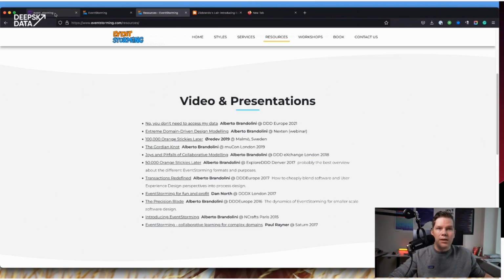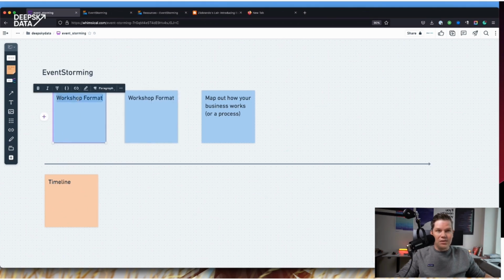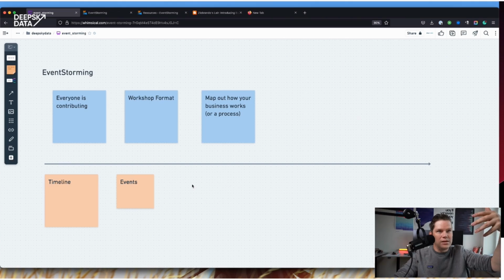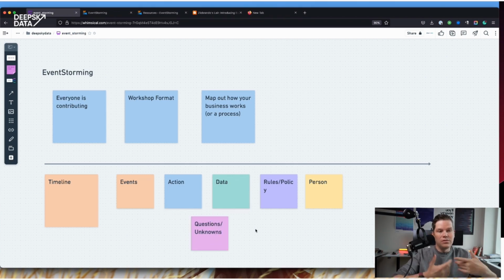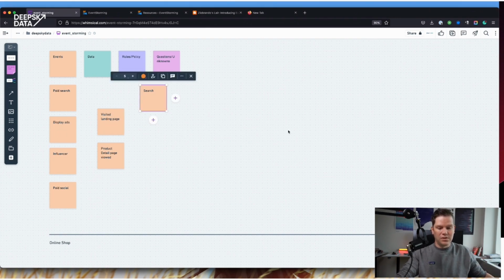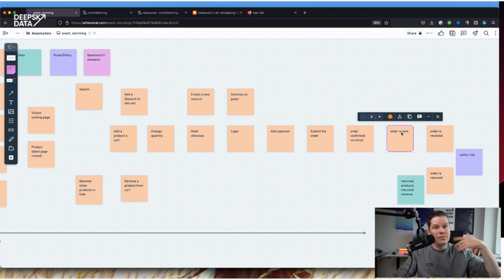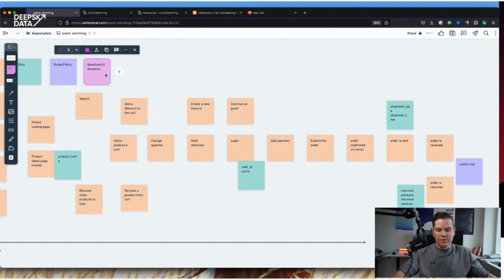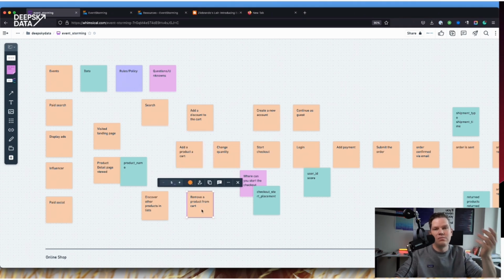Use event storming for data setups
Mastering Event Storming: Transform Your Tracking Plan

In this detailed tutorial, learn about the powerful workshop format known as event storming.

If you want to explore this topic further and learn more from examples and explanations, I have written a book about it. In over 400 pages, I show how you can develop an event data design that creates a lean and high-quality tracking plan for your business or product.

Explore how it can be used to gather input from various stakeholders before setting up a tracking plan for a business. Understand the importance of mapping out business processes on a timeline and involving multiple participants to get comprehensive insights. Discover the concept's origin by Alberto Brandolini, a software architect in domain-driven design. Watch a practical example of event storming for an e-commerce business, and understand how to adapt this technique for different contexts, be it for tracking plans, data models, or process designs.

00:00 Introduction to Event Storming
01:03 Setting Up an Event Storming Session
02:33 Origins and Background of Event Storming
04:40 Conducting an Online Event Storming Workshop
06:07 Detailed Steps in Event Storming
09:03 Using Event Storming for Tracking Plans
14:32 Creating a Sample Event Storming Session
22:00 Analyzing and Refining the Event Storming Map
27:05 Final Thoughts and Recommendations